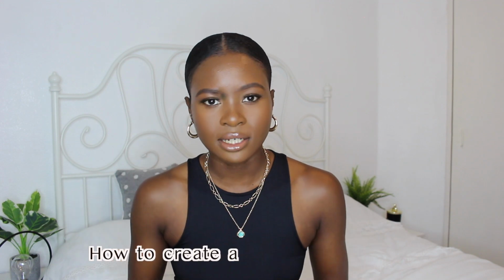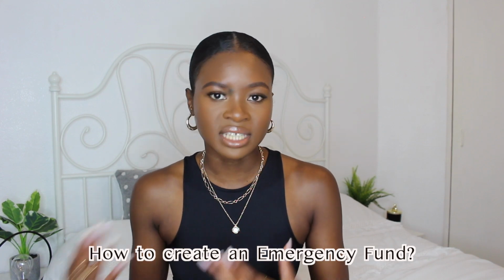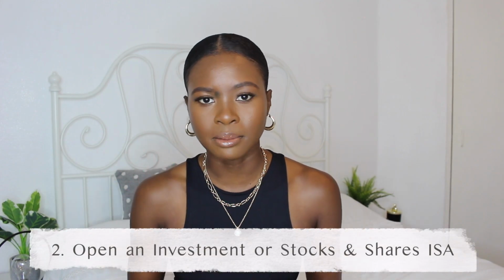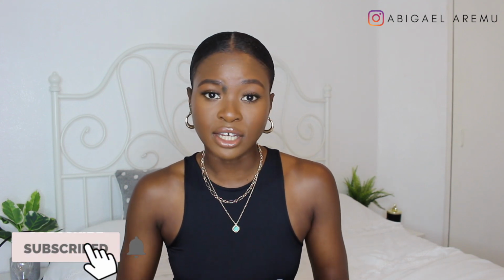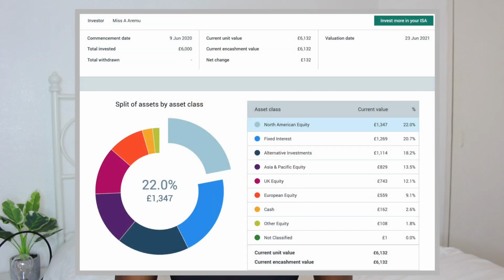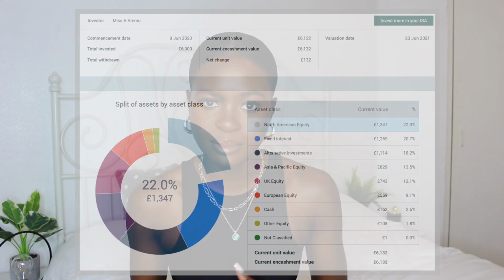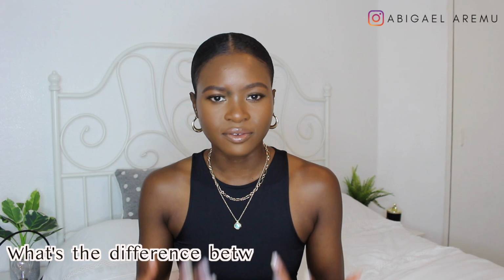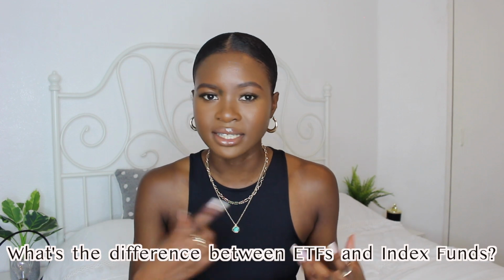How To Start Investing In The Stock Market | A Step By Step Guide To Investing For Beginners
In this video I take you through the steps to making your first investment in the stock market - as well as covering certain things you should have in place before putting money into any investments.

The subjects of Emergency Funds, Investment ISA's, ETFS/Index Funds and individual stocks are all covered in this video.

| VIDEOS YOU'LL LOVE TOO |
HOW MUCH SHOULD I SAVE FOR A HOUSE IN 2020? How much money do you need as a first time home buyer?
How to NEGOTIATE House Price | How to MAKE AN OFFER ON A HOUSE as a First Time Home Buyer UK

| VIDEO EQUIPMENT & TOOLS USED |
Memory Card
Ring Light